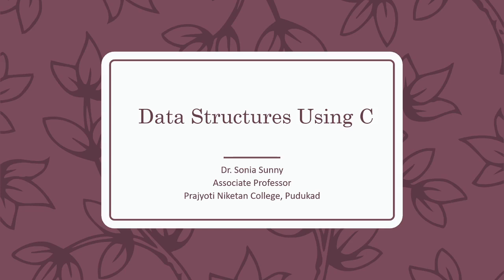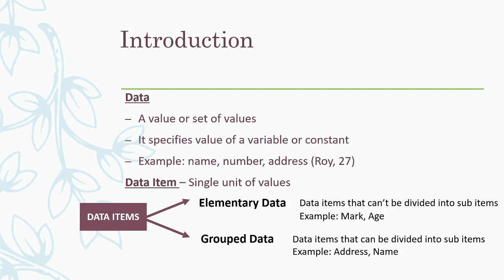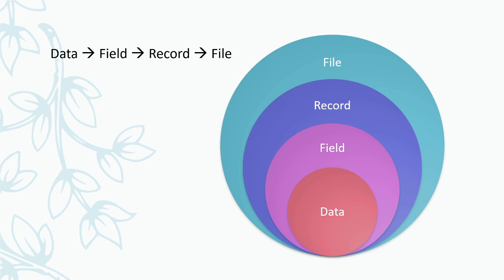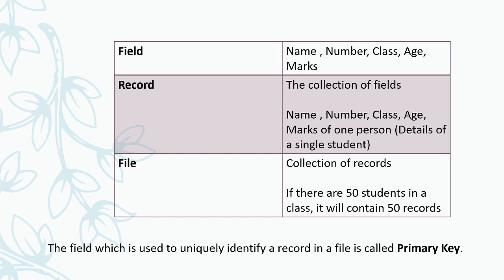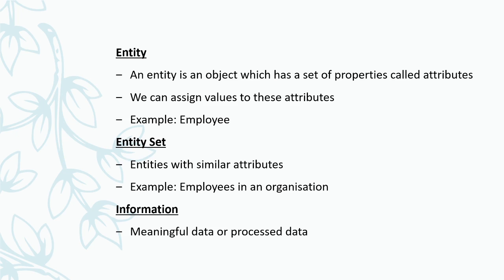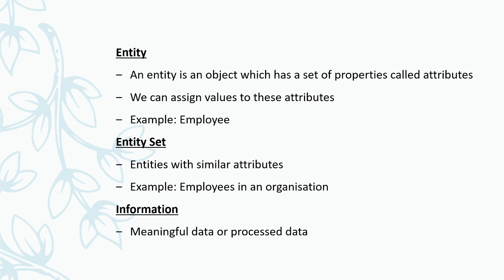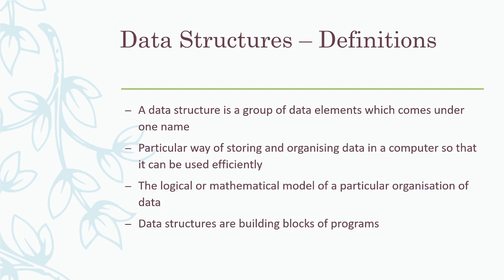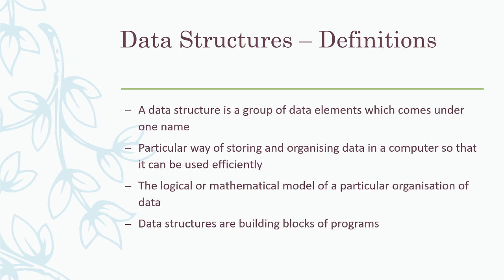Introduction to Data Structures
III rd Semester
BSc Computer Science
Calicut University

Class taken by:

Dr. Sonia Sunny
Associate Professor and Head